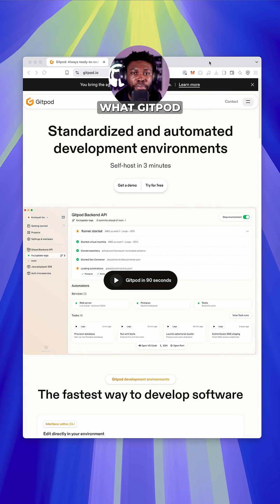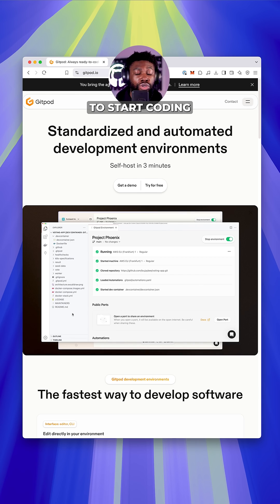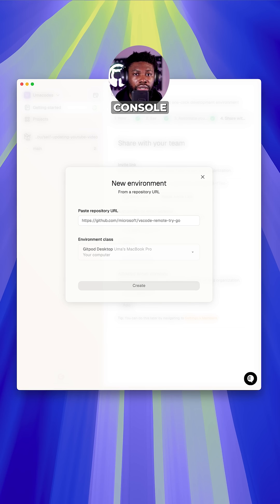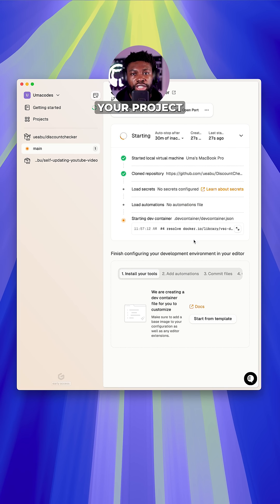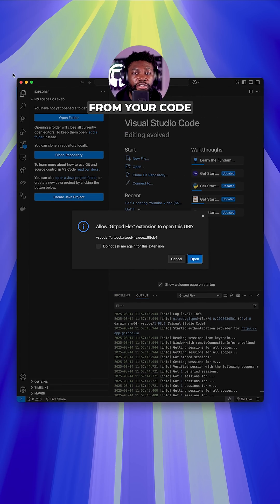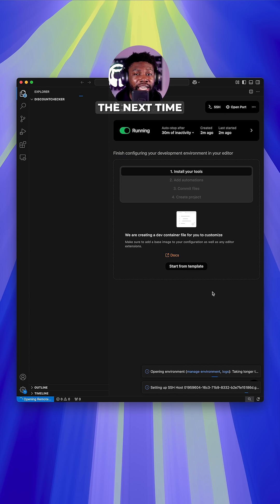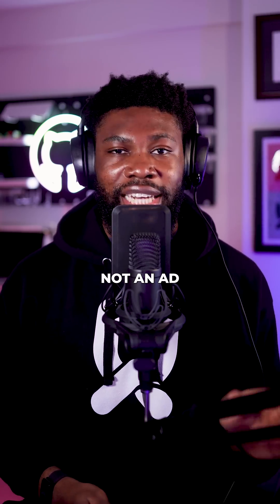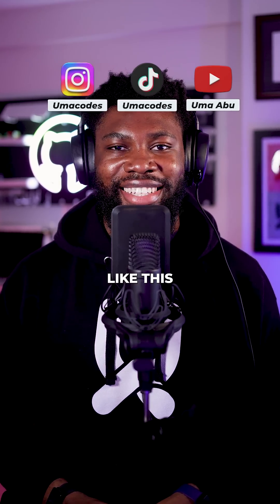Get your Dev Environment up and running in under 3 minutes!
Setting up a dev environment is usually one of the most tedious parts of joining a new project.
But what if you could go from zero to fully up and running in under 3 minutes?
That’s exactly what [@]Gitpod claims to do — and honestly, it’s kind of wild.